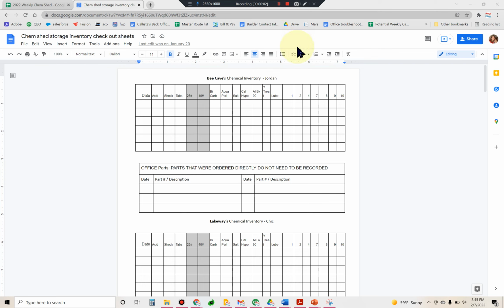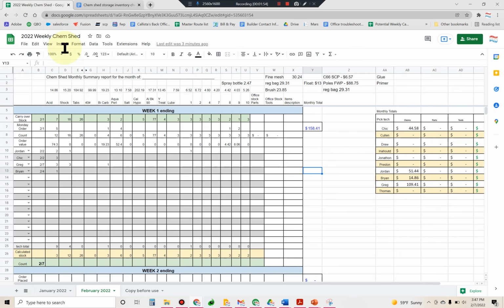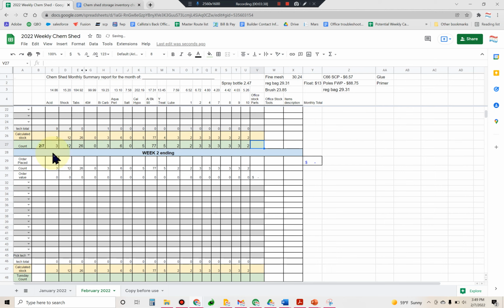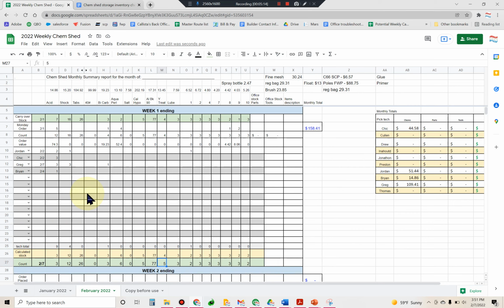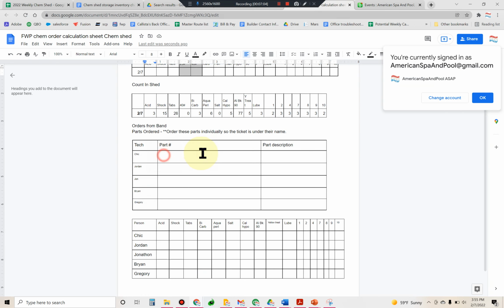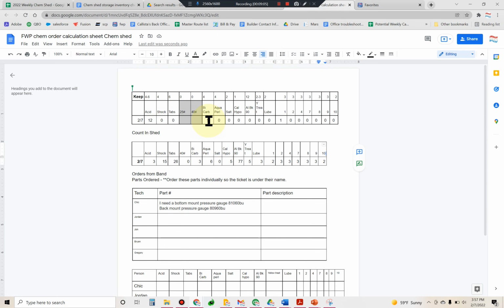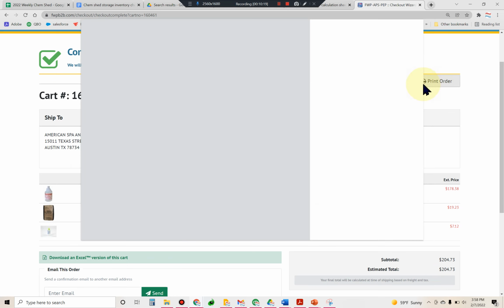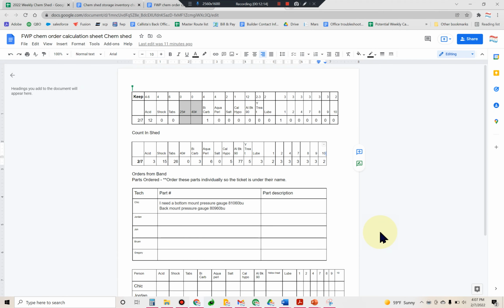How to complete Chem Shed Inventory and FWP weekly order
Weekly on Monday you can inventory your chem shed and place a weekly order. Here are the direction on how you can do that.